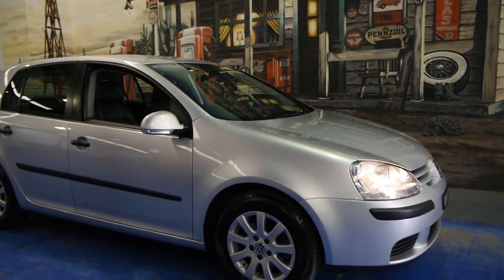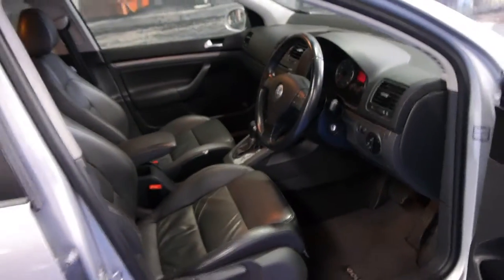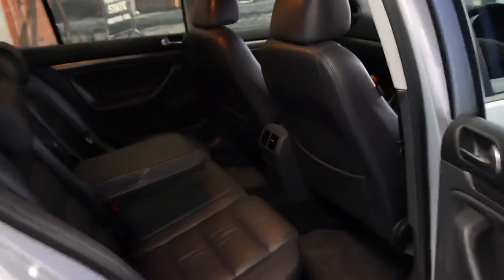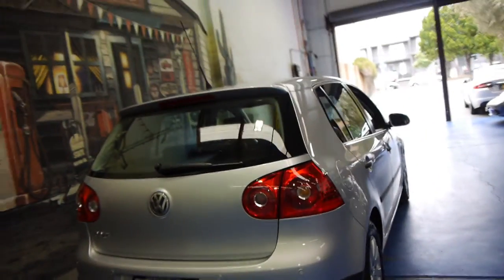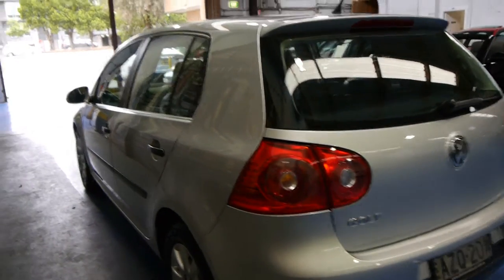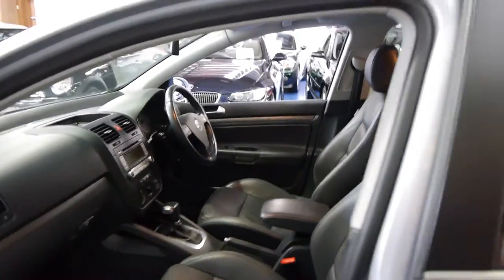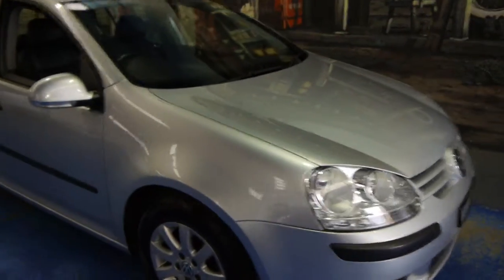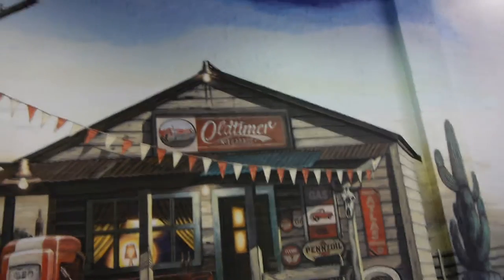Oldtimer Centre - Marrickville NSW